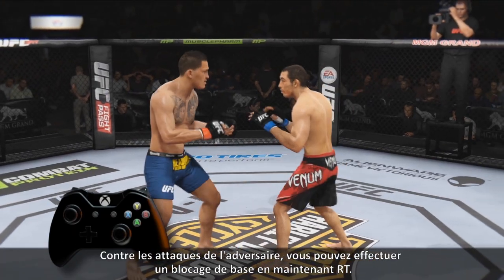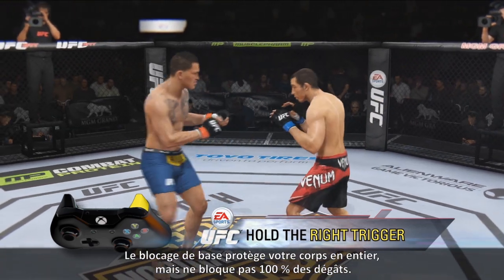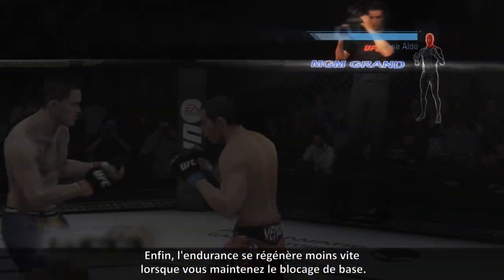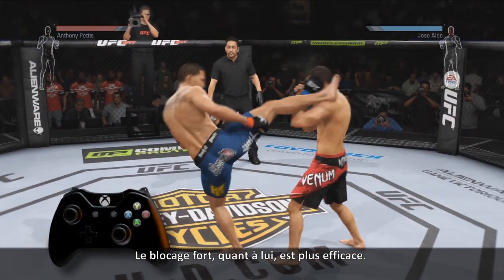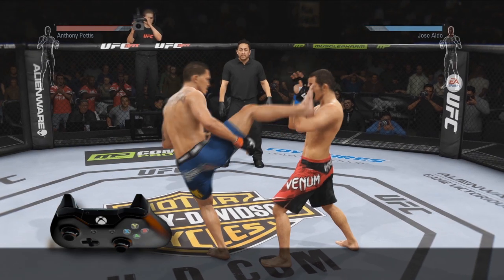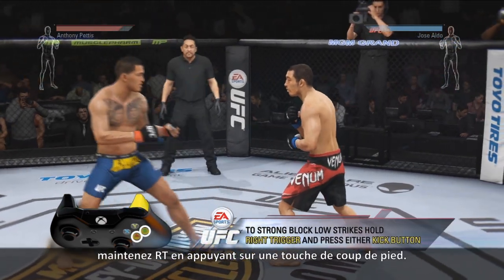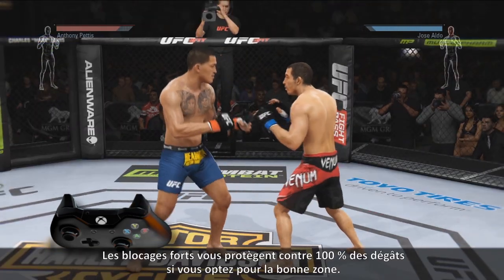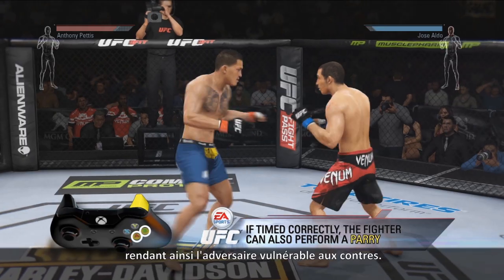Bienvenue dans le didacticiel de combat UFC - Défense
Maîtrisez les différentes phases des combats, et pulvérisez votre adversaire !